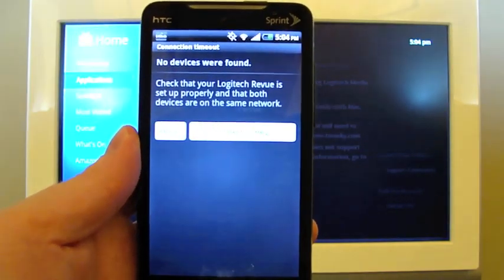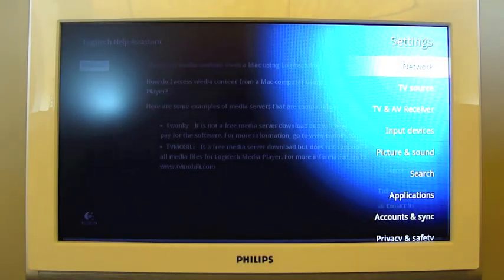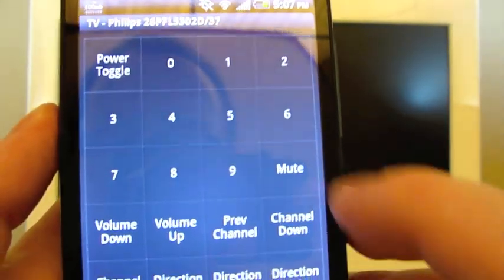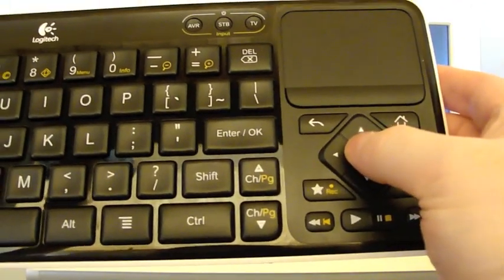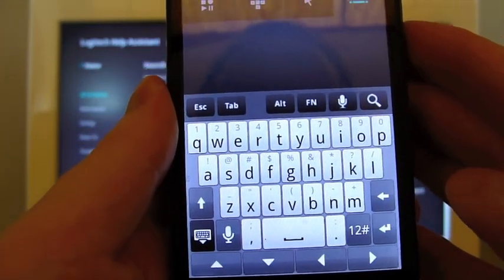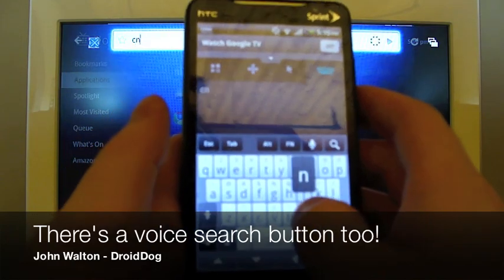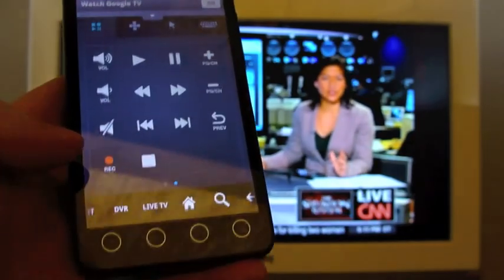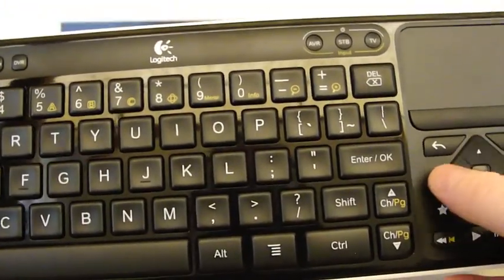Google TV, Android Remote App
See a Google TV vs. Apple TV video and check DroidDog for other Google TV vs. Apple TV content.

Also see DroidDog's coverage of the Google TV box from Logitech, the Revue